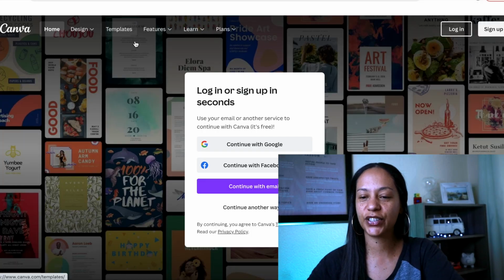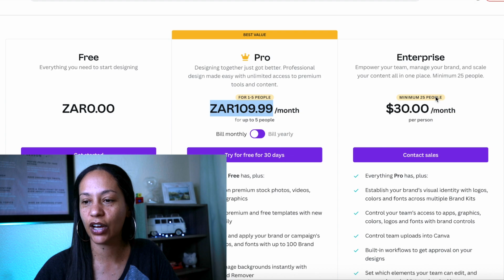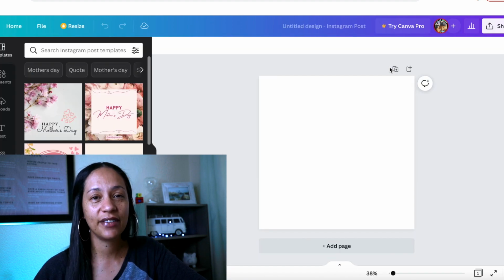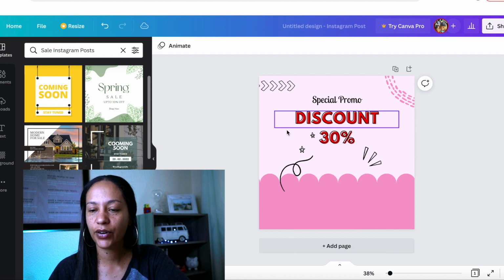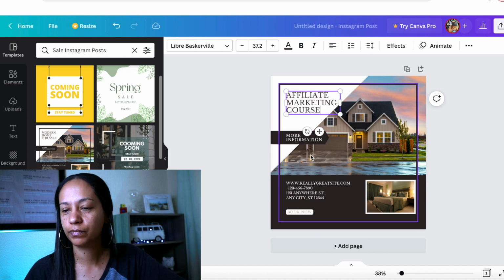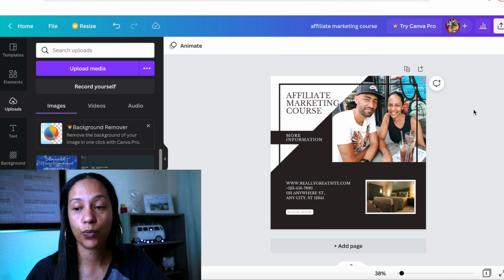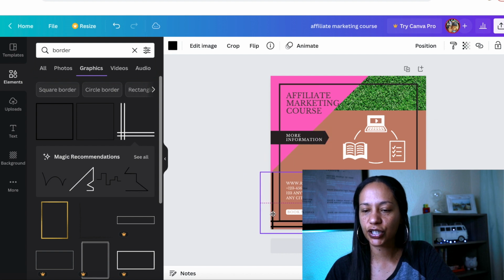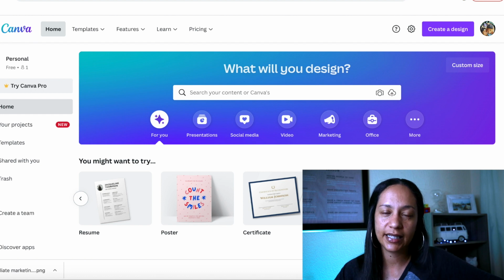Easy Canva Tutorial For Beginners (2022)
Learn How To Build A $10k+ Per Month Online Business...
(PLUS Over $13,500 Free Bonuses)…

Still have questions? Chat with us directly...

00:00 Intro (Easy Canva Tutorial For Beginners - 2022)
00:25 What Is Canva (Is Canva Good For Beginners?)
00:48 Getting Started With Canva
00:53 Canva Pro Free 30 Day Trial
01:18 Canva Plans And Pricing
2:47 Exploring The Canva Homepage
3:41 Creating Your Design On Canva
6:35 Canva Design Tools
8:00 Customizing Your Design
12:20 Downloading Your Canva Design

If you're looking for an easy to use graphic design software, Canva has everything that you'll need to create high quality and stunningly aesthetic designs. In this simple Canva design tutorial we show you how to create any design for your business.

We show you how to start designing on Canva making it easy and simple and go over some basics even if you are a complete beginner.